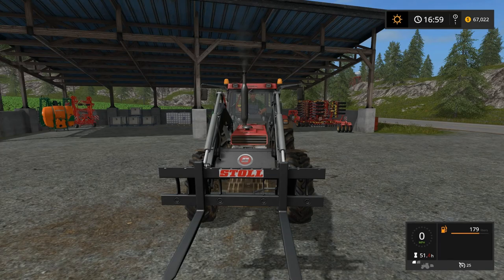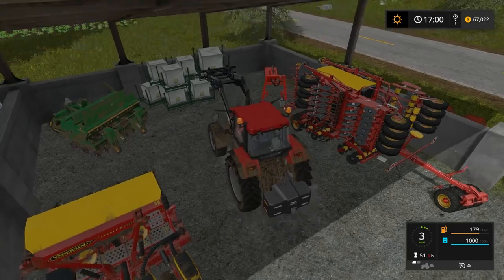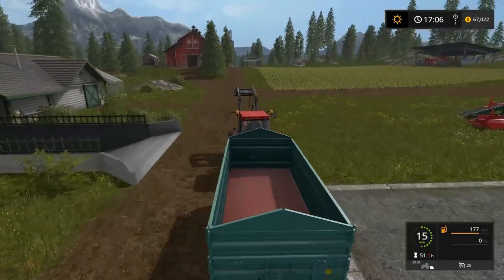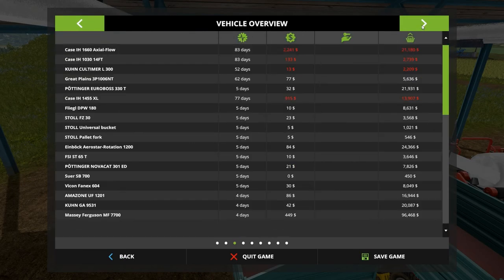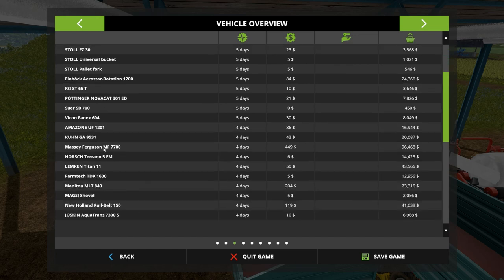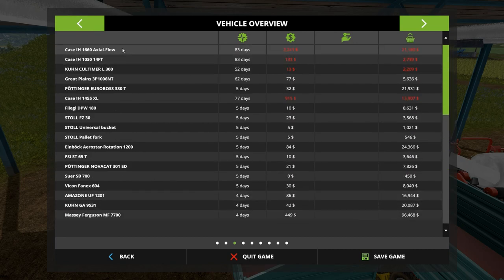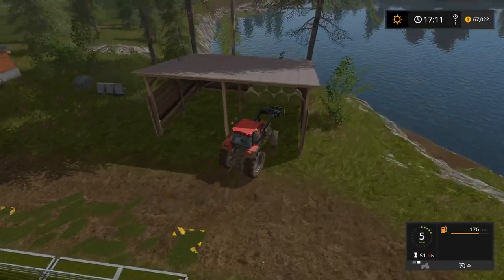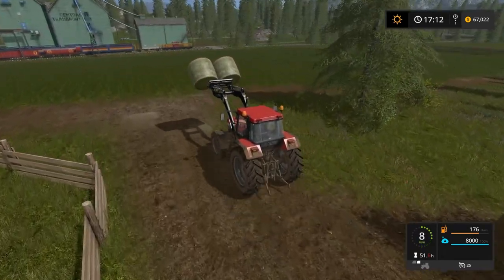Farming Simulator 17 Goldcrest Valley Ep 40